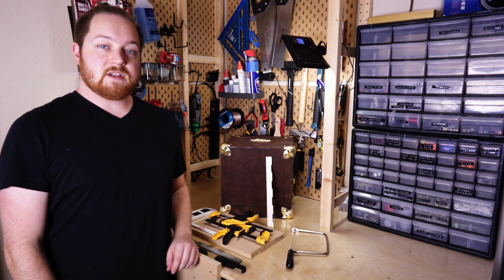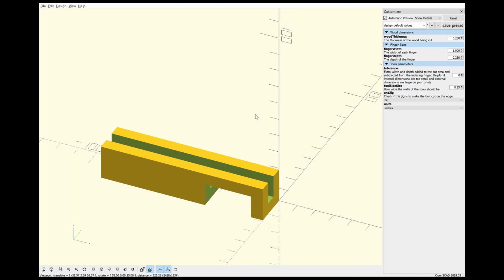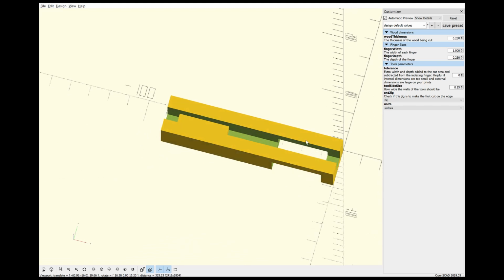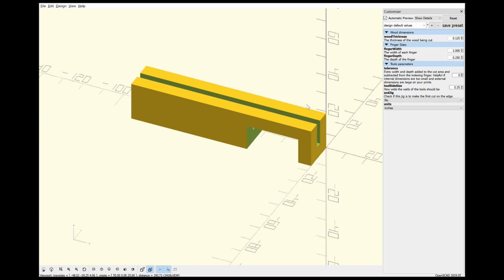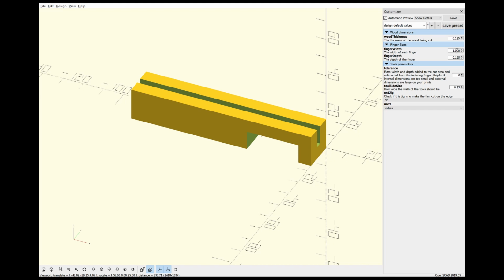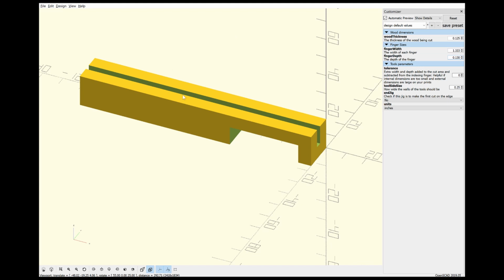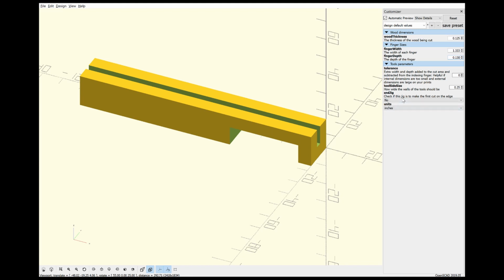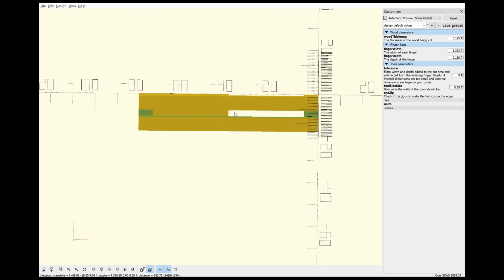[Tool Tips] Using the 3D Printed Hand Cut Box Joint Jig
We show how to use our customizable box joint jig to make the edges of a box. This tools is super handly and super useful for hand cutting box joints for joining any size of plywood!